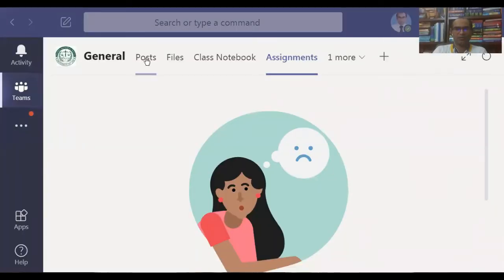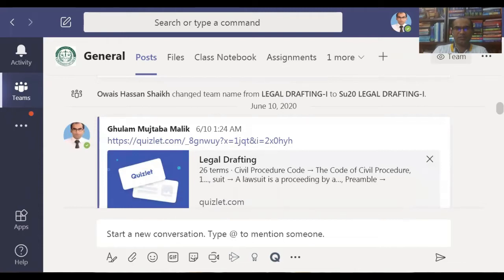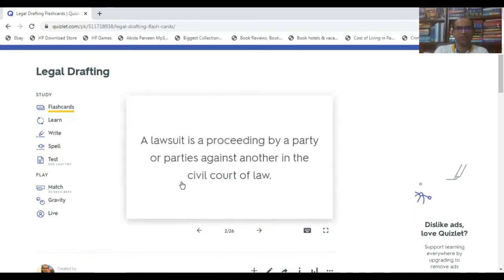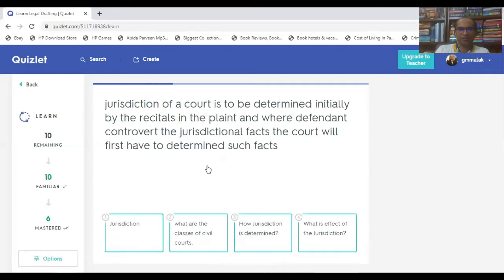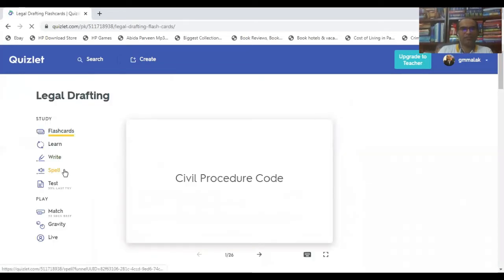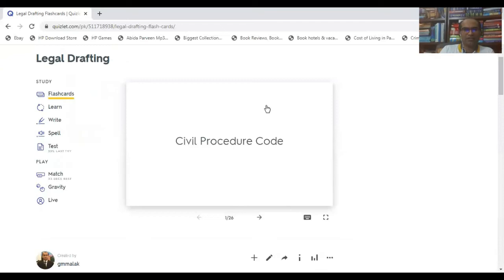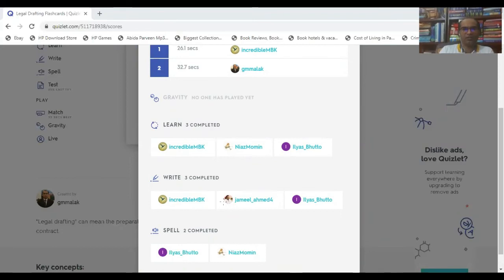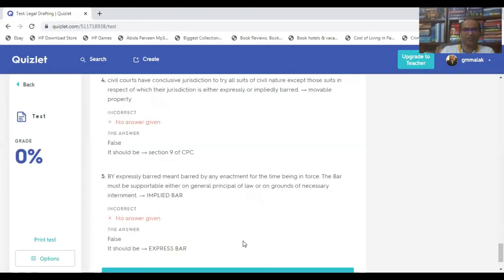The Quiz-let Tutorial Step by Step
This Video has been recorded regarding step by step tutorial learning of Quizlet Link and App for beginners.